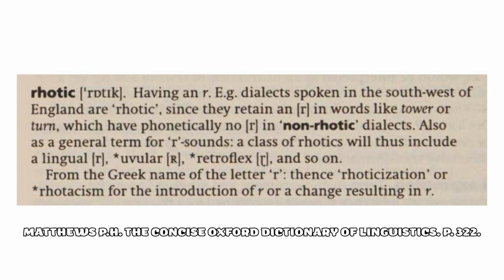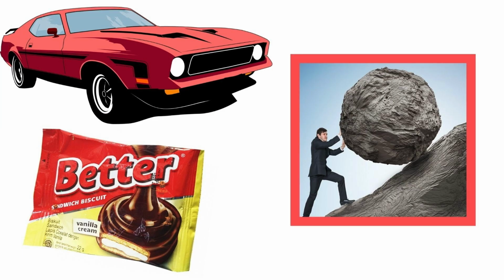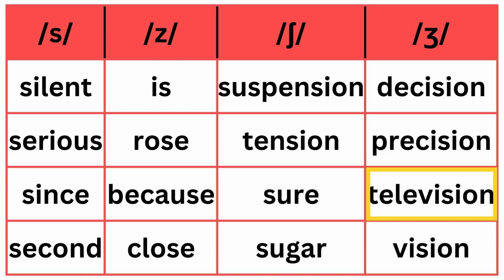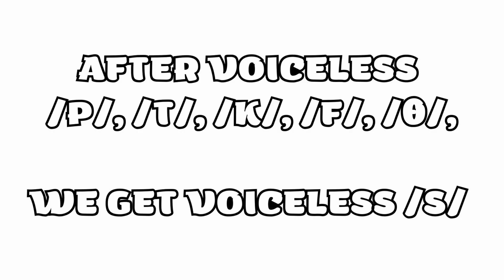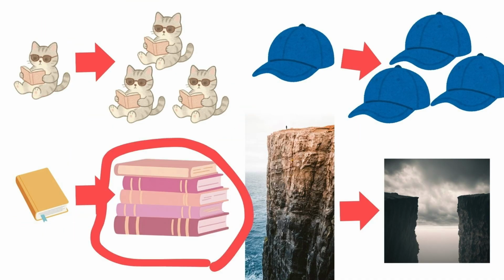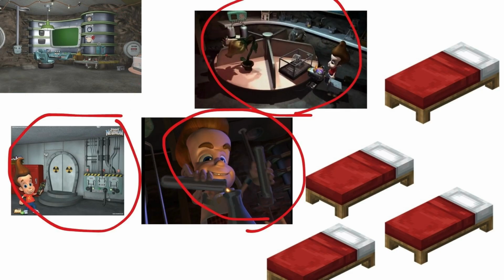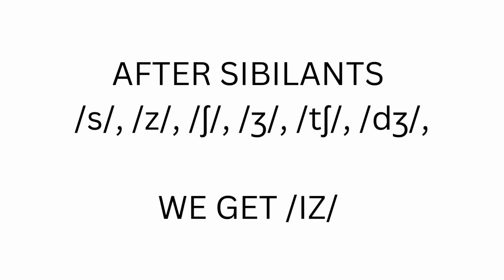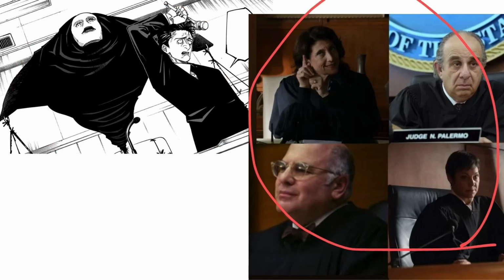ALPHABET IS DONE: ENGLISH WITH MISTER BAKDAULET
Hi, my name is Bakdaulet, I am an English language teacher! Finally the day has come and with alphabet we are done! Please enjoy and get ready for the next video from our next module: words!